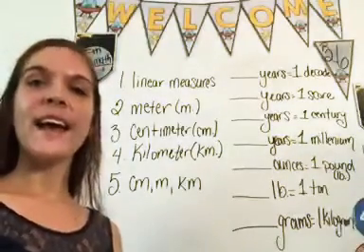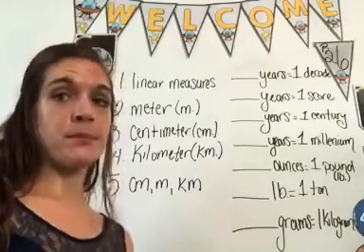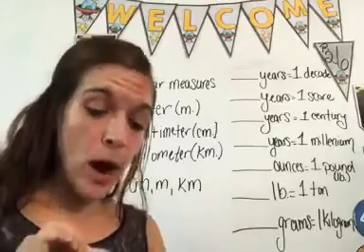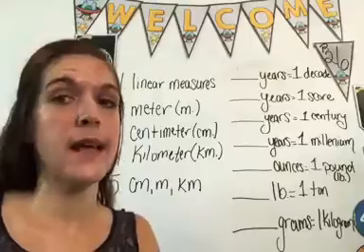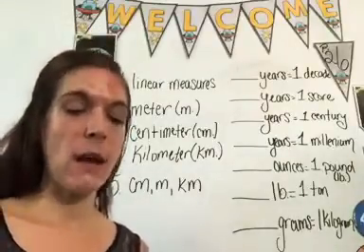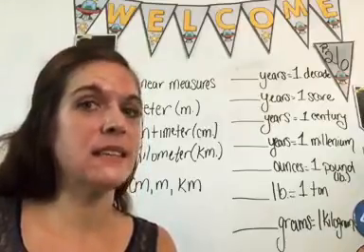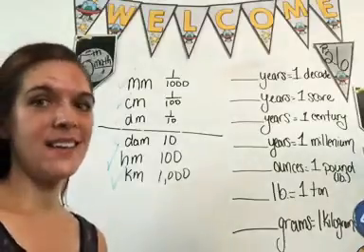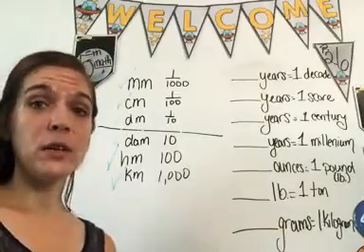5th grade math, p.26, part 1